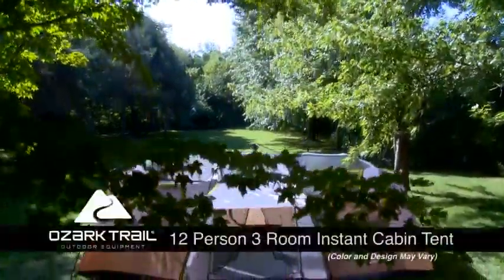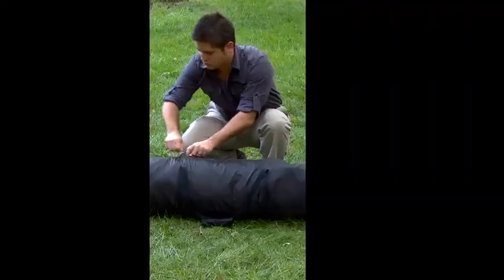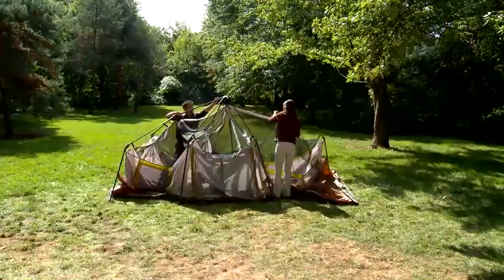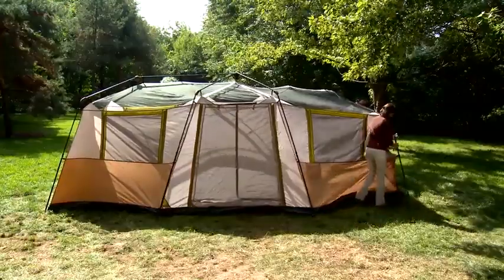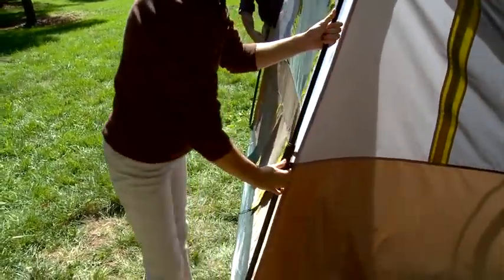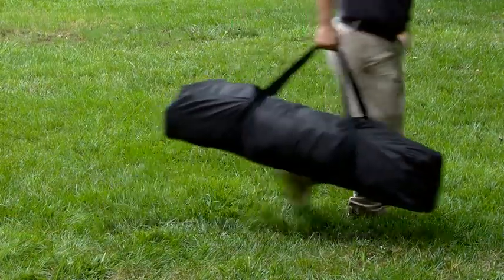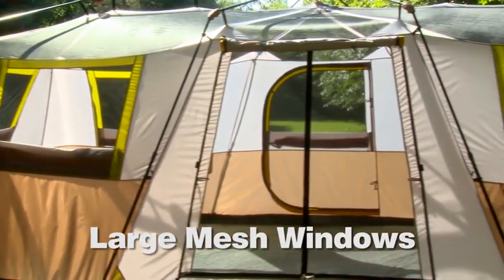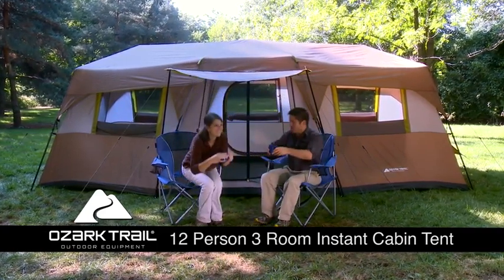Ozark Trail 20' x 10' x 80" Instant Cabin Tent, Sleeps 12